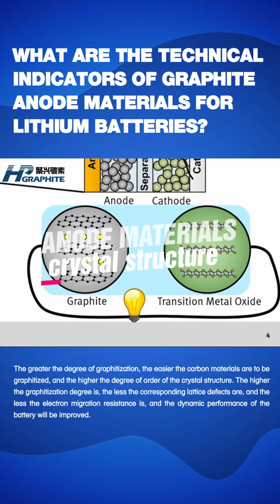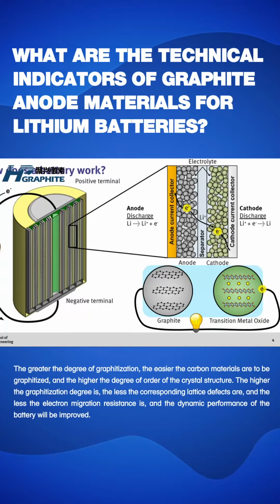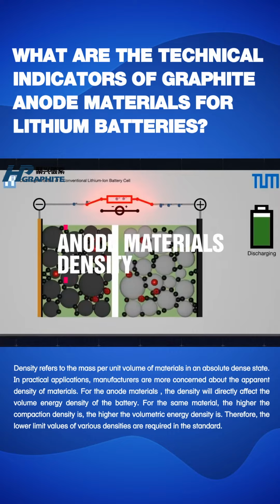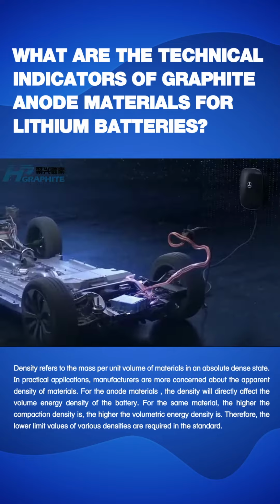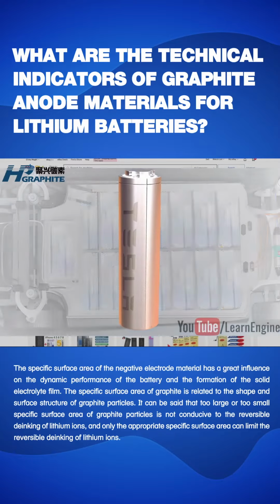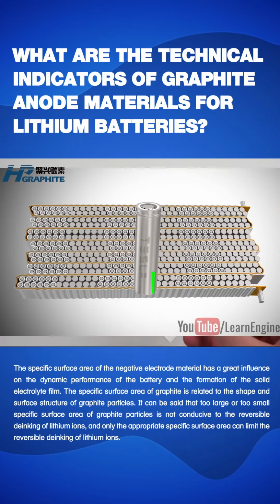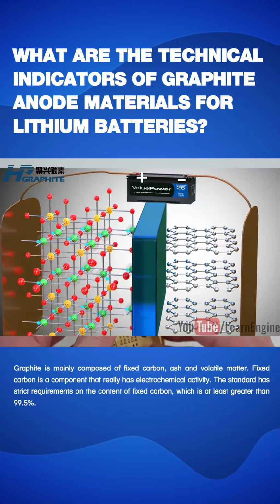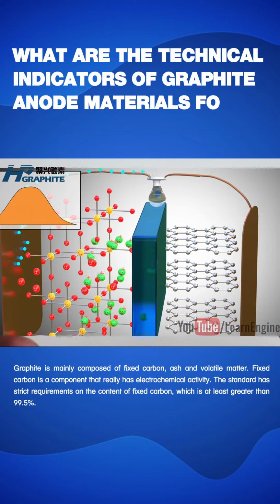WHAT ARE THE TECHNICAL INDICATORS OF GRAPHITE ANODE MATERIALS FOR LITHIUM BATTERIES?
1.Anode materials crystal structure
Different crystal structure and chemical composition will cause the physical and chemical properties of the powder to be different, which will affect the application of the powder. Degree of the order of the crystal structure is related to degree of the graphitization. The greater the degree of graphitization, the easier the carbon materials are to be graphitized, and the higher the degree of order of the crystal structure. The higher the graphitization degree is, the less the corresponding lattice defects are, and the less the electron migration resistance is, and the dynamic performance of the battery will be improved.
2. Anode materials particle size distribution
The particle size distribution of anode materials will directly affect the battery pulping process and volume energy density. At the same volume fraction, the larger the particle size and the wider the particle size distribution of the material, the smaller the viscosity of the slurry, which is conducive to improving the solid content and reducing the coating difficulty. In addition, when the particle size distribution of the material is wide, the small particles in the system can be filled in the gaps of the large particles, which helps to increase the compaction density of the electrode piece and improve the volume energy density of the battery.
3. Anode materials density
Density refers to the mass per unit volume of materials in an absolute dense state. Powder materials are generally porous. According to whether these pore volumes are included, they can be divided into true density, effective density and apparent density, and the apparent density can be divided into compaction density and vibrating density. In practical applications, manufacturers are more concerned about the apparent density of materials. For the anode materials , the density will directly affect the volume energy density of the battery. For the same material, the higher the compaction density is, the higher the volumetric energy density is. Therefore, the lower limit values of various densities are required in the standard.
4. Anode materials specific surface area
The specific surface area of the negative electrode material has a great influence on the dynamic performance of the battery and the formation of the solid electrolyte film. For example, the specific surface area of graphite is too large, causing excessive capacity loss for the first time, and adding more adhesives, resulting in increased internal resistance. The specific surface area of graphite is related to the shape and surface structure of graphite particles. It can be said that too large or too small specific surface area of graphite particles is not conducive to the reversible deinking of lithium ions, and only the appropriate specific surface area can limit the reversible deinking of lithium ions.
5. Requirements of anode materials on pH and moisture
The pH and water content of the negative electrode material have an important influence on the stability of the material and the pulping process. The micro amount of water contained in the powder material can be determined by Karl Fischer coulometric titrator. For pH value. The sample can be mixed with distilled water and measured with a pH meter.
6. Element content of anode materials
Graphite is mainly composed of fixed carbon, ash and volatile matter. Fixed carbon is a component that really has electrochemical activity. The standard has strict requirements on the content of fixed carbon, which is at least greater than 99.5%. In addition, in addition to fixing the main elements of carbon and lithium, some impurity elements will be introduced into the anode materials during the process of coating, doping and other modification, which will also seriously affect the electrochemical performance of the battery and need to be strictly controlled.

1.负极材料的晶体结构
不同的晶体结构及化学组成会造成粉体的物理化学特性千差万别，进而影响到粉体的应用。晶体结构的有序程度和发生石墨化的难易程度相关。石墨化度越大，碳材料越容易石墨化，同时晶体结构的有序程度也越高。其石墨化程度越高，相应晶格缺陷越少，电子的迁移阻力越小，电池的动力学性能会得到提升。
2.负极材料的粒度分布
负极材料的粒度分布会直接影响电池的制浆工艺以及体积能量密度。在相同的体积填充份数情况下，材料的粒径越大，粒度分布越宽，浆料的黏度就越小，这有利于提高固含量，减小涂布难度。另外，材料的粒度分布较宽时，体系中的小颗粒能够填充在大颗粒的空隙中，有助于增加极片的压实密度，提高电池的体积能量密度。
3.负极材料的密度
密度是指材料在绝对密实状态下单位体积的质量。粉体材料一般都是有孔的，根据是否将这些孔体积计入，可分为真密度、有效密度和表观密度，而表观密度又分为压实密度和振实密度。在实际应用中，生产厂家更为关心的是材料的表观密度。对于负极材料，密度会直接影响到电池的体积能量密度。对于同一种材料，其压实密度越大，体积能量密度也越高，因此标准中对各项密度的下限值均做出了要求。
4.负极材料的比表面积
负极材料的比表面积对电池的动力学性能和固体电解质膜的形成有很大影响。如石墨的比表面积太大，造成第一次容量损失过多，而且加的粘结剂会比较多，造成内阻增加。石墨的比表面积与石墨颗粒的形状、表面结构等有关，可以说石墨颗粒的比表面积过大或过小都不利于锂离子的可逆脱嵌，只有合适的比表面积才能限度地可逆脱嵌锂离子。
5.负极材料对pH和水分的要求
负极材料的pH和水分对材料的稳定性和制浆工艺有重要影响。粉体材料中含有的微量水分可由卡尔·费休库仑滴定仪测定。对于pH值。可以将试样与蒸馏水相混合后用pH计测定。
6.负极材料的元素含量
石墨主要由固定碳、灰分和挥发分三部分组成，固定碳是真正起电化学活性的组分，标准中对固定碳的含量有着严格要求，至少大于99.5%。此外，除了固定碳、锂主要元素，负极材料在进行包覆、掺杂等改性过程中会引入一些杂质元素，它们也会严重影响电池的电化学性能，需要严格控制。